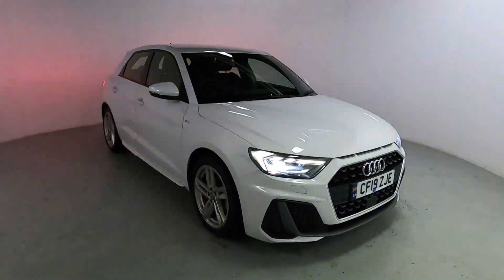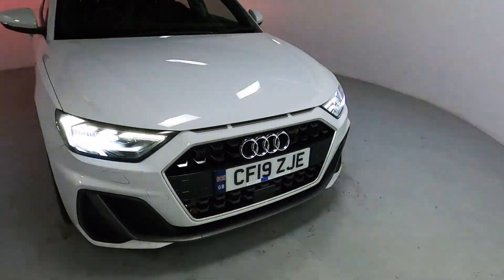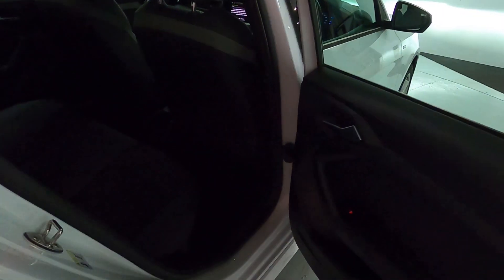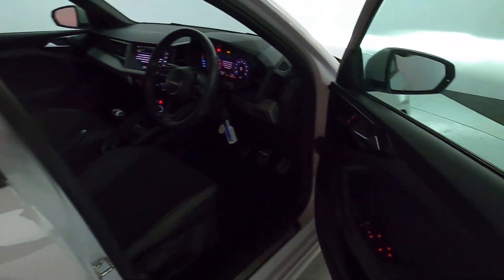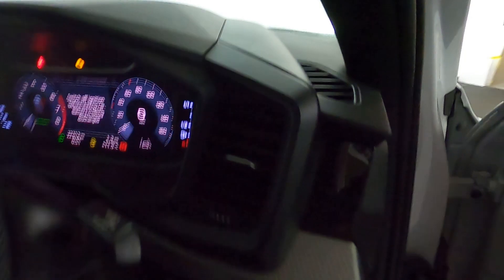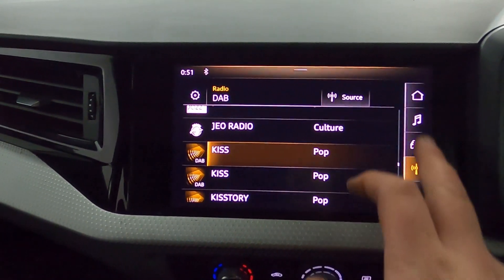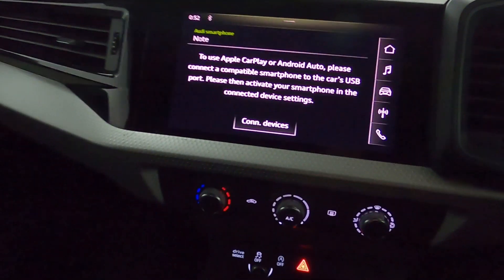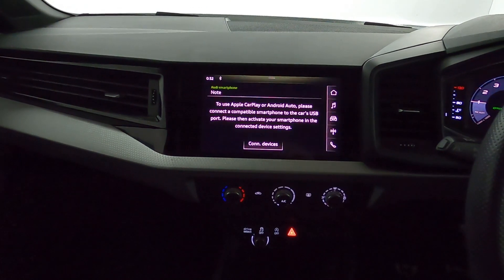AUDI A1 SPORTBACK 30TFSI S LINE CF19 ZJE WALK AROUND